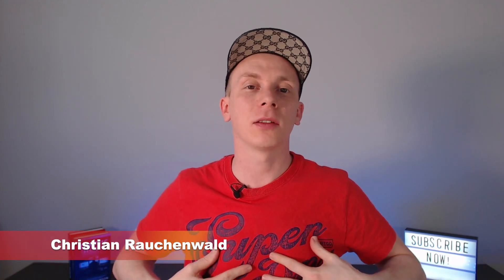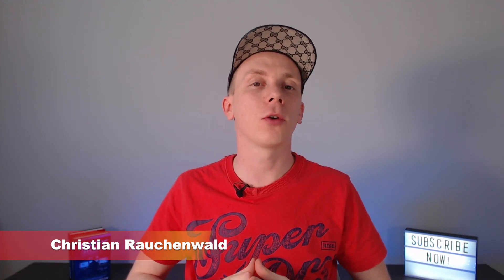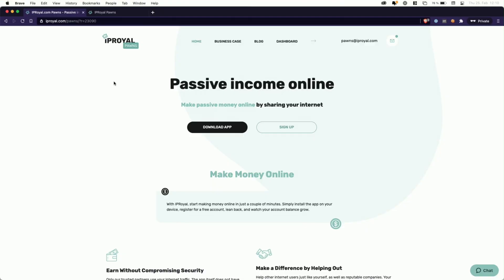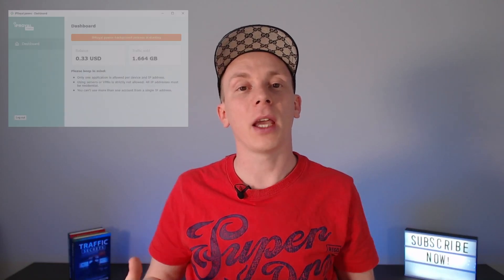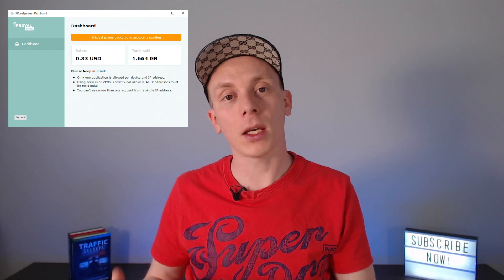Pawns.app Review - Is Pawns.app Worth It? Passive Income In 2024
Earn passive income with Pawns.app, learn how it works, and if it's worth your time!

1. Earn Passive Income On Your Phone And Computer

In today's video, I'm taking a closer look at Pawns.app (previously known as IPRoyal Pawns), an app that allows you to make money online by sharing parts of your internet bandwidth.
Pawns.app pays you $2 per 10GB of data shared, so you can make money from home simply by running the Pawns.app app on your Windows computer.

If you don't want to watch this entire "Pawns.app Review - Is Pawns.app Worth It? Passive Income In 2024" video, simply use the chapter shortcuts below to jump straight to the part that you are most interested in:

00:00:00 Pawns.app Review - Is Pawns.app Worth It? Passive Income In 2024
00:17 Pawns.app Review - Are there any similar apps I can use?
00:36 Pawns.app Review - How does Pawns.app work?
00:48 Pawns.app Review - How can I earn money with Pawns.app?
01:10 Pawns.app Review - Why does Pawns.app pay me for sharing parts of my bandwidth?
01:36 Pawns.app Review - Why would people use proxy servers?
02:19 Pawns.app Review - What's the benefit of using Pawns.app over other proxy server services?
03:02 Pawns.app Review - Who can use Pawns.app's proxy server services?
03:18 Pawns.app Review - How much money can I make with Pawns.app?
03:39 Pawns.app Review - Will I make exactly that amount of money?
04:19 Pawns.app Review - Is Pawns.app worth my time?
04:34 Pawns.app Review - Are there any benefits between Pawns.app and HoneyGain or PacketStream?
04:47 Pawns.app Review - Can I run Pawns.app at the same time with HoneyGain and/or PacketStream?
05:45 Pawns.app Review - Which platforms does Pawns.app support?
06:22 Pawns.app Review - What's Pawns.app minimum payout and which payment gateways are supported?
07:07 Pawns.app Review - Will I always earn the same amount of money?

Pawns.app works similarly to HoneyGain and PacketStream, and while none of these apps will make you rich, all three of them can run simultaneously and earn you a few extra dollars with zero effort, making them the probably best passive income apps in 2024 you can run.

Pawns.app does not require any kind of technical knowledge, and you don't have to keep your computer running 24/7 to make money online with Pawns.app.
Simply make sure that the Pawns.app app is running whenever you are using your computer to become part of the Pawns.app network and make money whenever one of Pawns.app's paying customers is looking for proxy servers in your region.

In my opinion, running PacketStream, HoneyGain, and Pawns.app on your computer is a no-brainer because it's the closest thing to free money and the easiest way to make money online without real effort in 2024.

While Pawns.app does not provide any official information about the average income per user, we know from HoneyGain that their users earn between roughly $110 and $150 on average per year and it's likely that the amount of money you can make online by running Pawns.app is going to be in a similar range or even more considering that Pawns.app pays you twice as much ($2 per 10GB) in comparison to HoneyGain and PacketStream ($1 per 10GB).
Combined those three apps have the potential to make you an additional $300+ per year without any effort.

Now, obviously, that's considering how much money the average user makes per year, so your earnings may vary, and depending on the number of users and the demand for traffic in your area you may either make more money or less than that.

In any case, no matter how much (or little) money you make online with PacketStream, HoneyGain, and/or Pawns.app, since it doesn't require any effort and Pawns.app minimum payout is only $1 this is definitely a "make money online" opportunity you don't want to miss.

Pawns.app currently allows you to make money on Windows. Unlike HoneyGain, they do NOT have a mobile Android or iOS application at the moment.

// EQUIPMENT